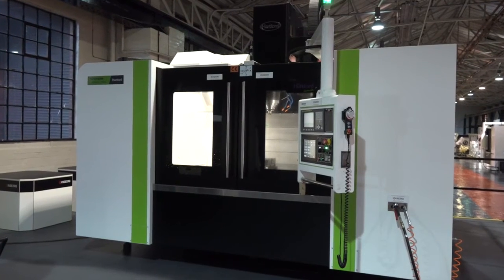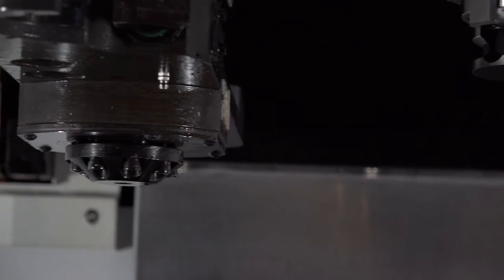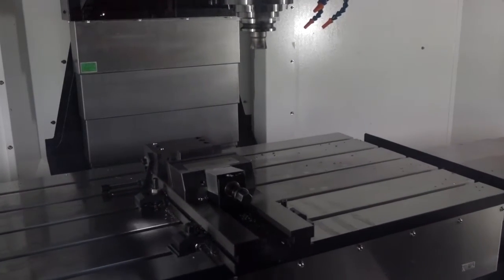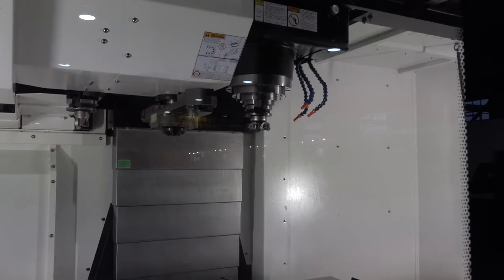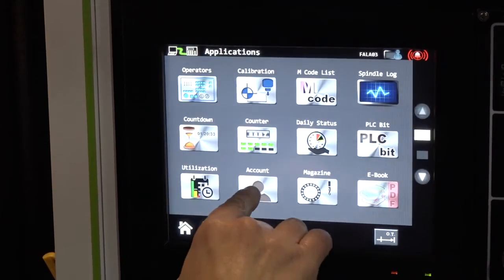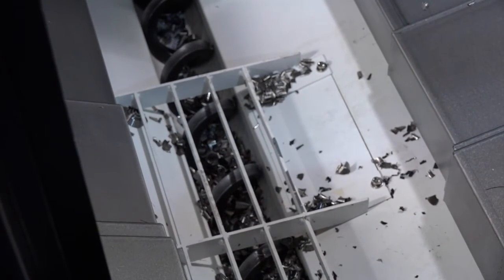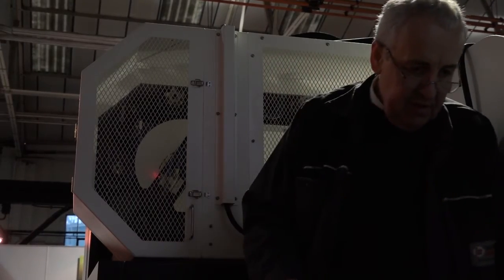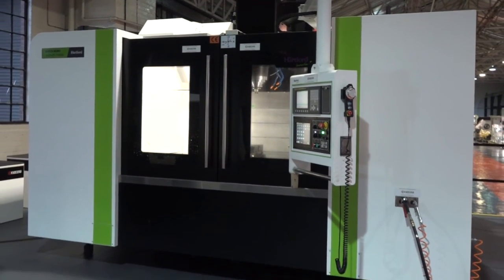Discover Hartford Machines from T W Ward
The range of the Hartford Super HCMC machines offer you exceptional cutting performance whether heavy cutting or fine finishing. The redesigned X axis guideways giving total support of the machine table. This is complemented by a redesigned spindle which offers greater support and rigidity. The Hartford machines offer excellent value for money!

A full range of VMC, Double column and 5 axis machines are available
from stock from your UK distributor T W Ward CNC Machinery.